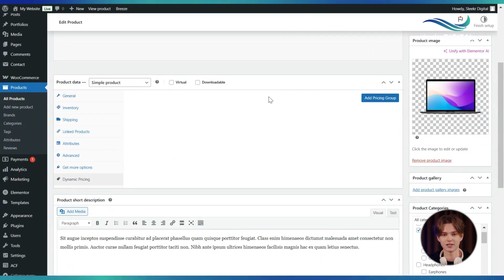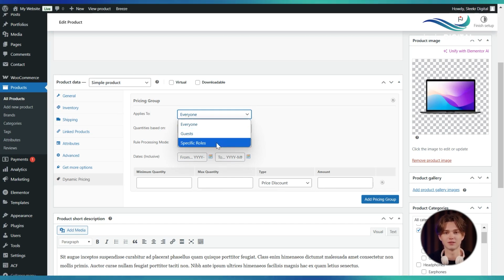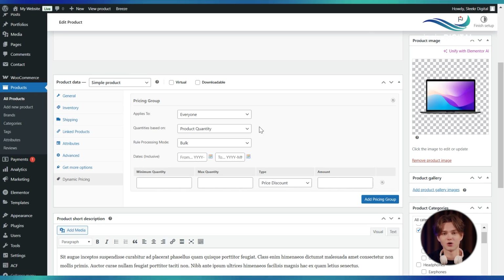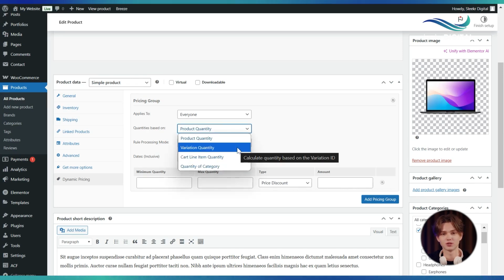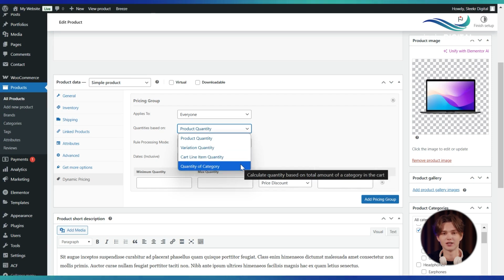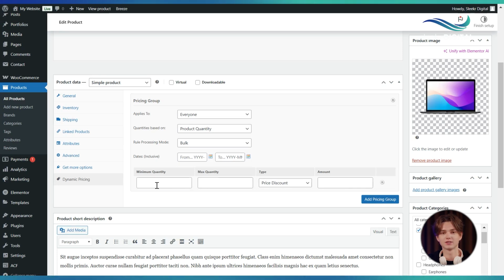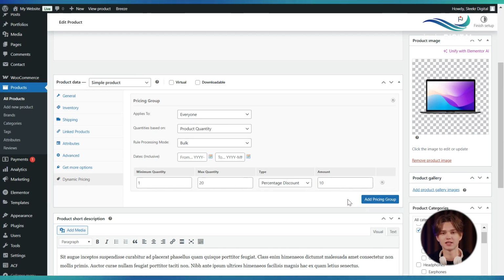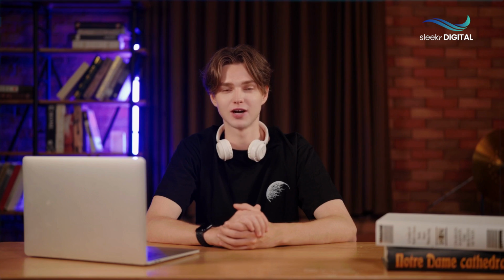WooCommerce Dynamic Pricing - Lesson 2 Configuring Single Product Pricing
Now that we have covered the overarching strategy, it is time to roll up your sleeves and build your first automated discount! In Lesson 2 of our comprehensive guide, Sleekr Digital takes you straight to the individual product level to configure Advanced Product Pricing rules using the WooCommerce Dynamic Pricing plugin.

This tutorial moves beyond global store settings to focus strictly on how to manipulate the price of a single, specific item in your catalog. We walk you through exactly where to find the pricing configuration tab and how to establish strict conditions so your discounts only trigger exactly when you want them to. Whether you are setting up a straightforward bulk discount to move excess inventory or crafting a compelling "Buy X, Get Y" special offer, you will learn the exact mechanics to protect your profit margins while rewarding your customers.

In this tutorial, we demonstrate how to:
- Navigate directly to Product - Product Data - Dynamic Pricing to start adding targeted pricing rules to an individual item.
- Understand and apply strict pricing rule conditions, such as offering a discount to everyone or restricting it exclusively to specific user roles (like VIPs or wholesalers).
- Choose the correct quantity-based pricing metric for your campaign, deciding between Product Quantity, Variation Quantity, or Cart Line Item Quantity.
- Set up profitable bulk discounts using either a flat amount deduction or a percentage-based discount.
- Create highly converting special offers, such as "Buy X, Get Y at a discount," to dramatically increase your average order value.
- Define strict date ranges to run time-limited discounts and flash sales automatically.
- Manage multiple pricing groups on a single product and understand the crucial processing order of rules to prevent discounts from incorrectly stacking.